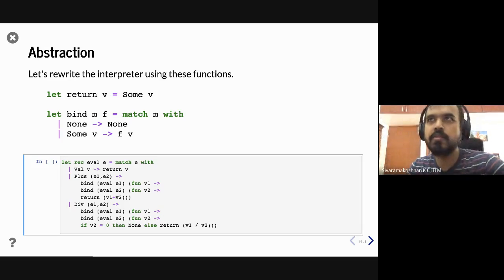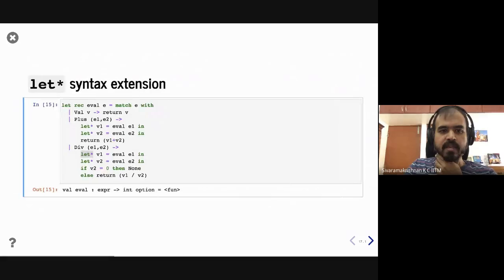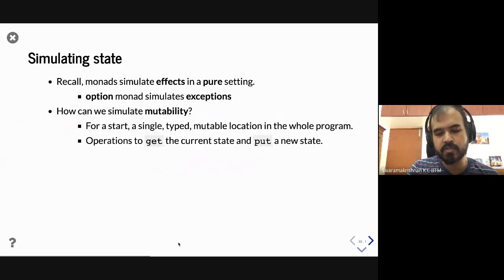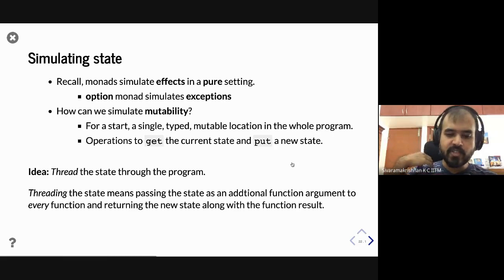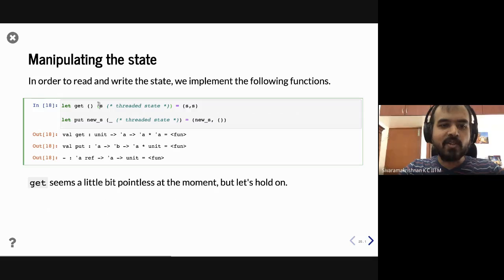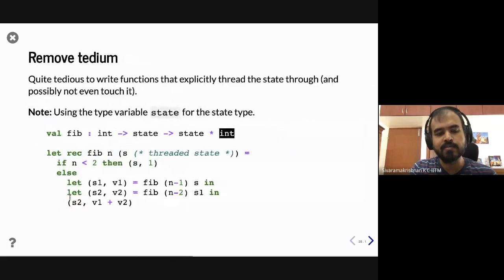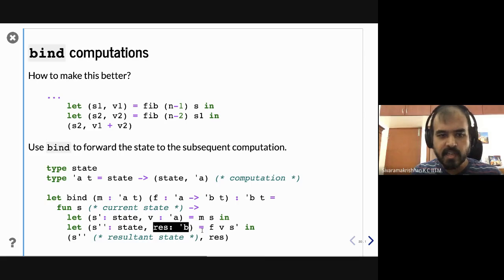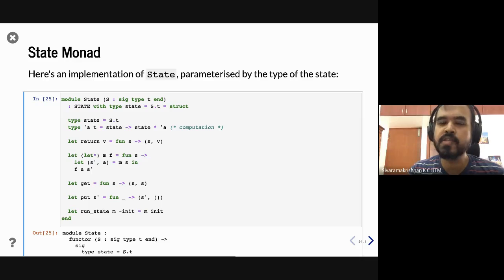CS3100 POP - Lec 28 - Monads